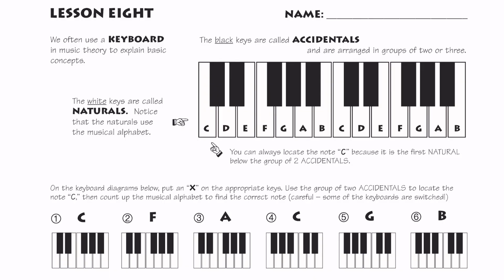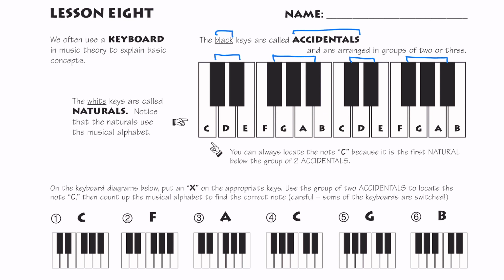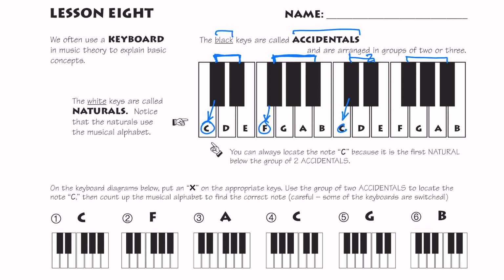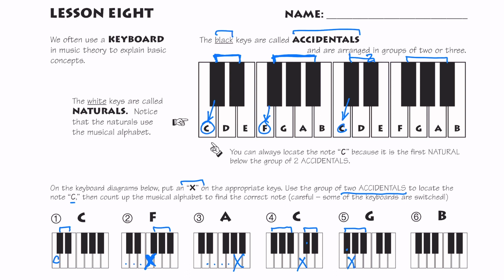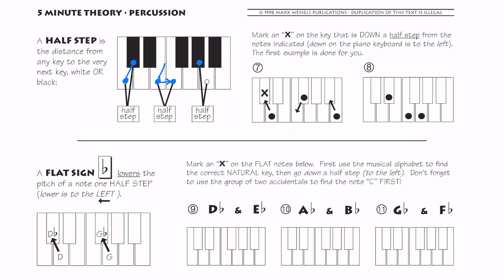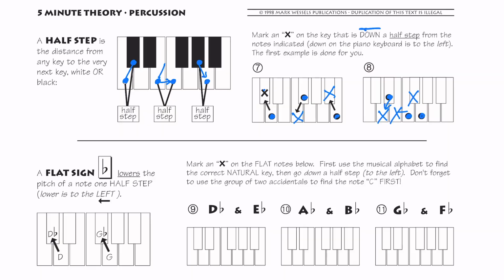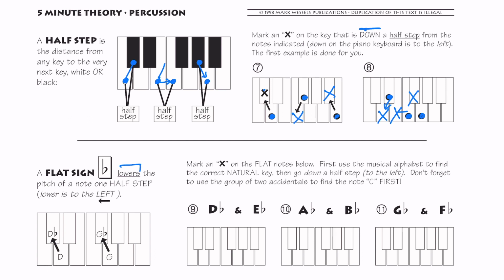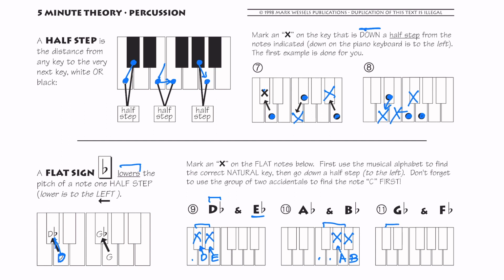5 Minute Theory Video Tutorial: LESSON EIGHT (Bass Clef Instruments)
LESSON EIGHT COVERS:
Piano Keyboard, Half Steps, Flat Sign